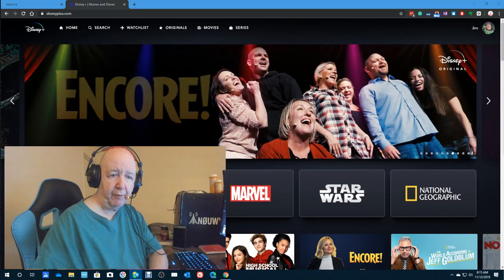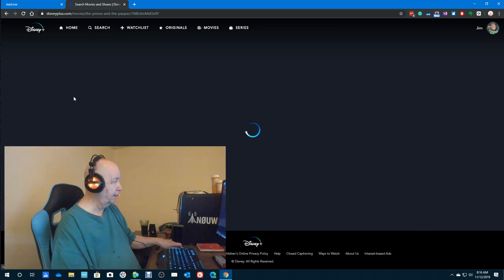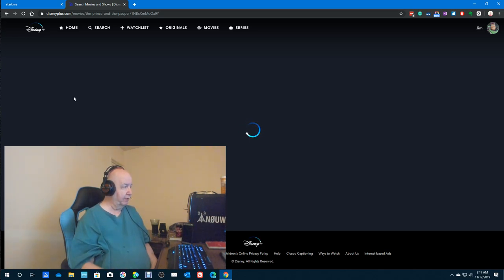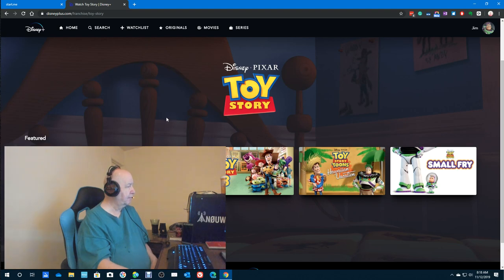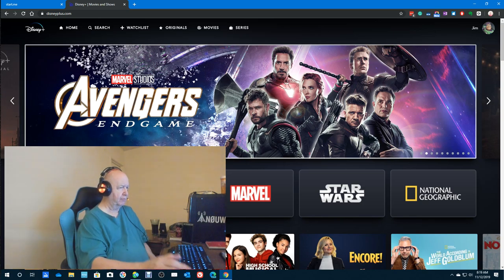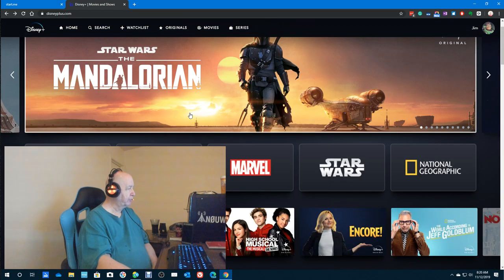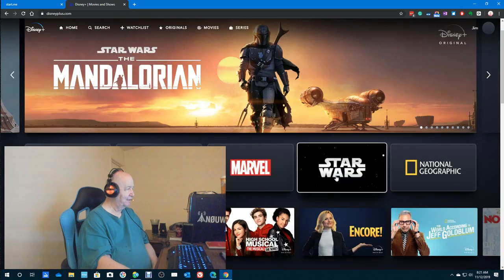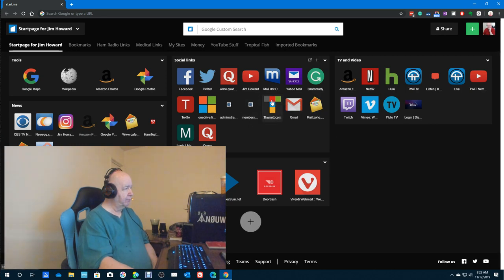A first day looking at Disney+ and then reports of the first day crash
I signed up for Disney plus and I think they must be getting a lot of traffic on their first day.  I did some searches and they took a LONG time.

Jim Howard's newsgroup:
Group Email Addresses